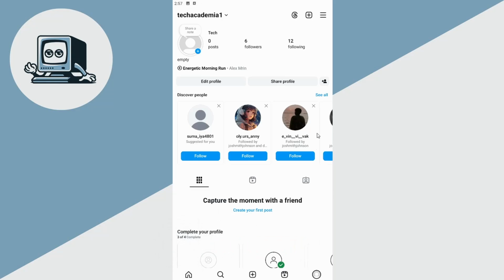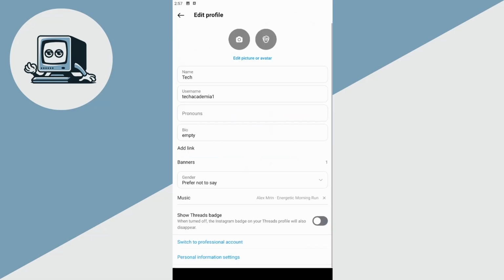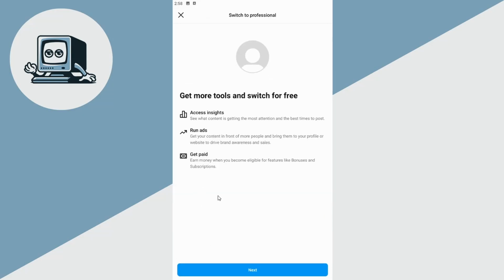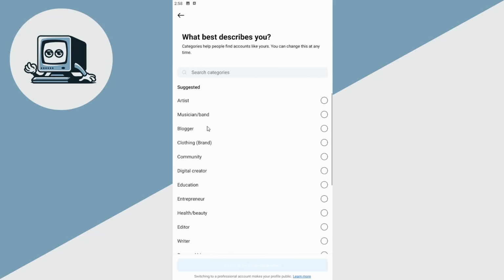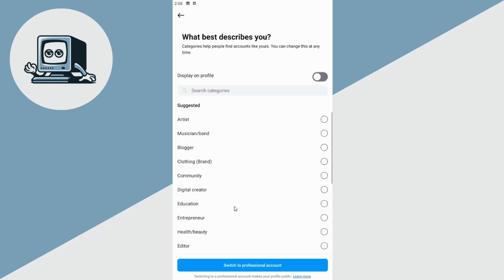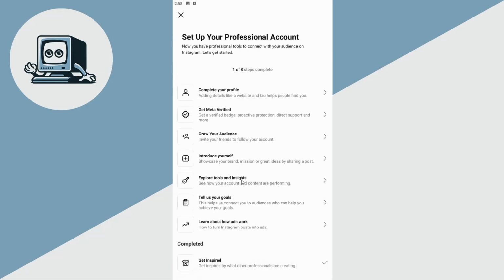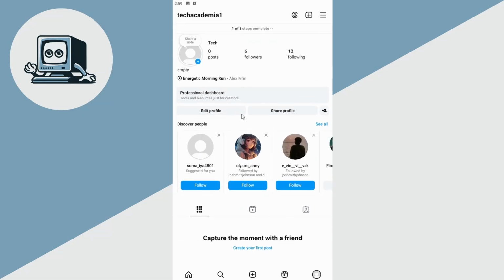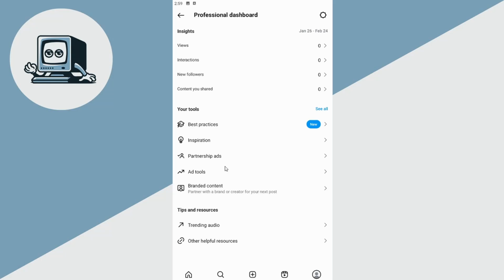Instagram - How To Switch To Professional Account (2025)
Learn how to switch to a Professional Account on Instagram in 2025! This tutorial covers the benefits of a business or creator account, including insights, monetization, and advanced features.